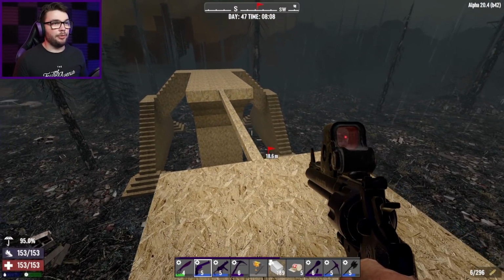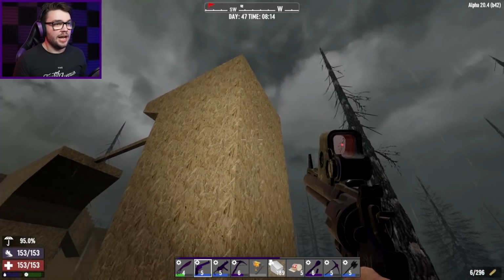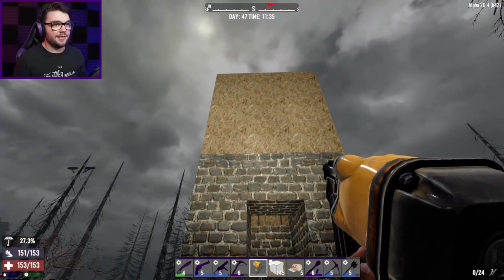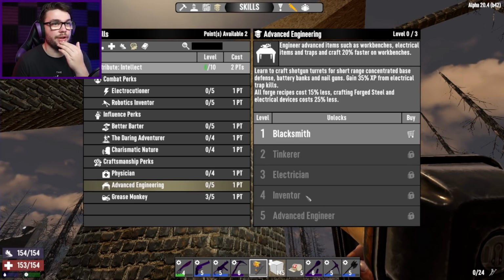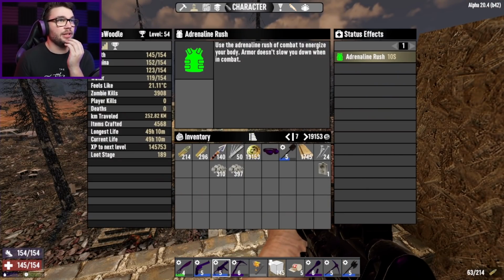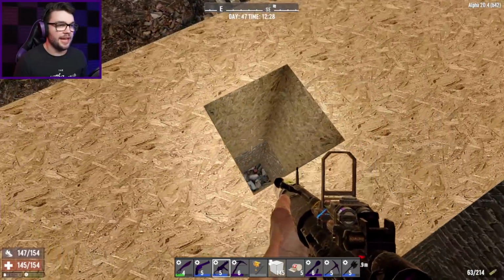I BROKE EVERYTHING! - 7 Days to Die: MEGA CITY | 2022 Giant City Let's Play Gameplay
►MEGACITY World Generation Mod (Generates Huge Cities)
Use seed "megacity 6k test" on a 6k map

A BRAND NEW CHALLENGE! The whole map is ONE GIANT CITY! A HUGE CITY MAP! Row after row of SKYSCRAPERS and MASSIVE BUILDINGS that cast shadows across the ZOMBIE APOCALYPSE!

Just to make it worse, in this HUGE CITY MAP there are NO TRADERS! That's right, NO TRADER CHALLENGE is about to get real!

Bigger, scarier, HARDER FERAL ZOMBIES spawn in the cities, so nowhere is safe. The only hope is to find a home, build some defences, and pray I can hold of the horde...

ALPHA 20 IS FINALLY HERE! The BRAND NEW UPDATE has dropped and it's time to take to the ZOMBIE APOCALYPSE once again! New weapons, new mechanics, new blocks and new zombies... so many things in store, and only one way to find them out!

Stuck in a dying world full of rotten zombies and deadly trapped, we have a whole lot of NEW WEAPONS AND ITEMS to try and survive with! A complete overhaul of 7 Days to Die, this new update in the BRAND NEW ALPHA 20 is sure to make like either incredible, or short. and that can swing either way in a heartbeat!

Letters and packages can be sent to:
Australia.

7 Days to Die is an open-world game that is a unique combination of first person shooter, survival horror, tower defense, and role-playing games. Play the definitive zombie survival sandbox RPG that came first. Navezgane awaits!